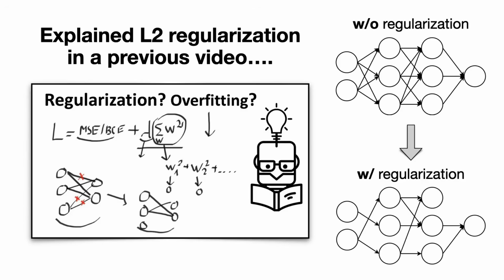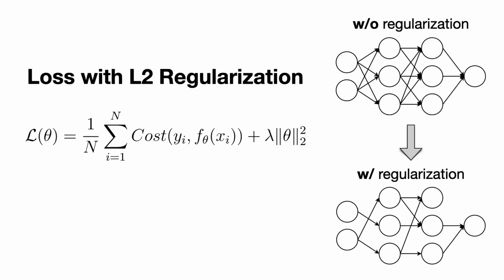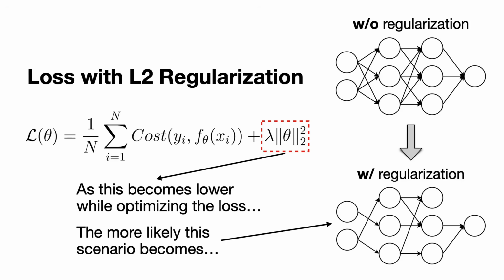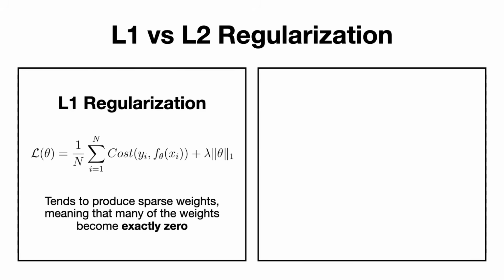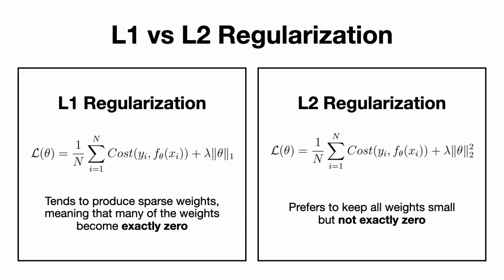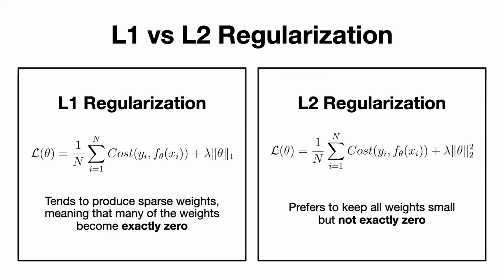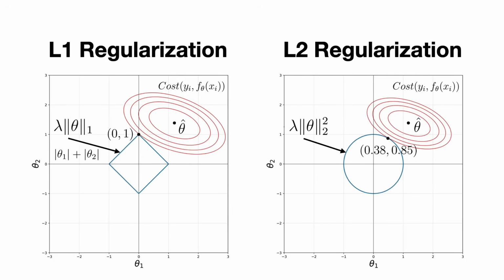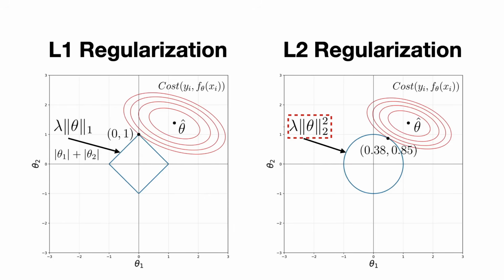L1 vs L2 Regularization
In this video, we talk about the L1 and L2 regularization, two techniques that help prevent overfitting, and explore the differences between them.

*Contents*
00:00 - Intro
00:15 - Regularization Recap
01:26 - L1 vs L2
02:24 - L1 vs L2 Visualization
03:26 - Outro

► Bitcoin (BTC): 3C6Pkzyb5CjAUYrJxmpCaaNPVRgRVxxyTq
► Ethereum (ETH): 0x9Ac4eB94386C3e02b96599C05B7a8C71773c9281
► Cardano (ADA): addr1v95rfxlslfzkvd8sr3exkh7st4qmgj4ywf5zcaxgqgdyunsj5juw5
► Tether (USDT): 0xeC261d9b2EE4B6997a6a424067af165BAA4afE1a